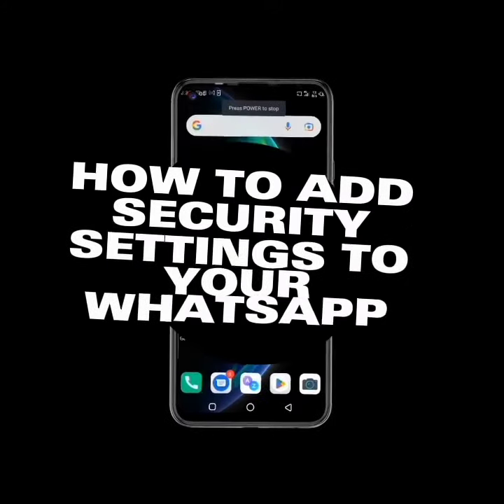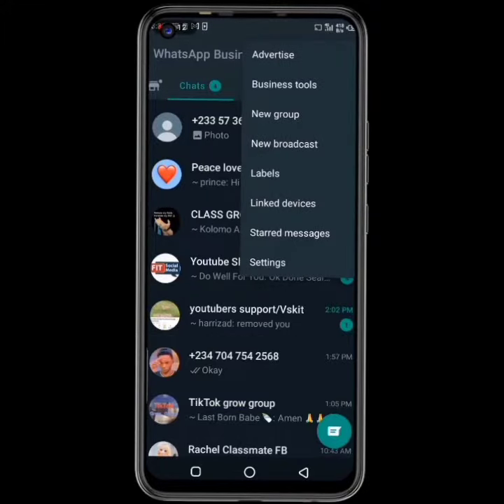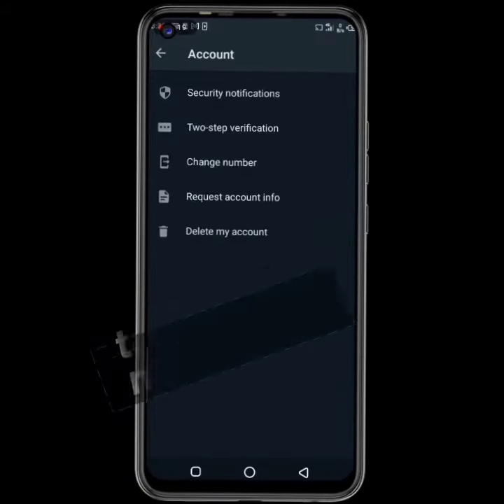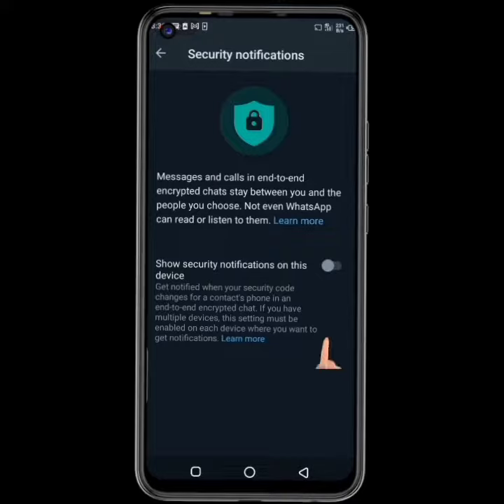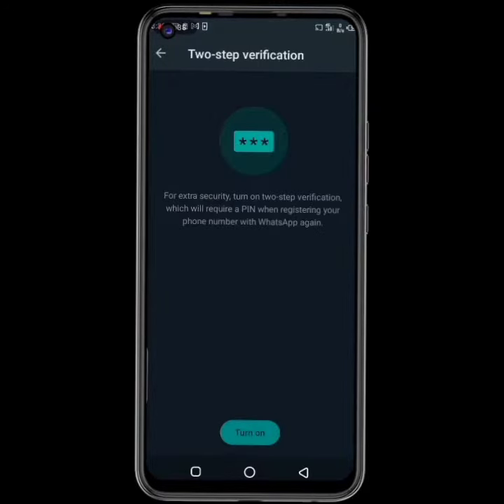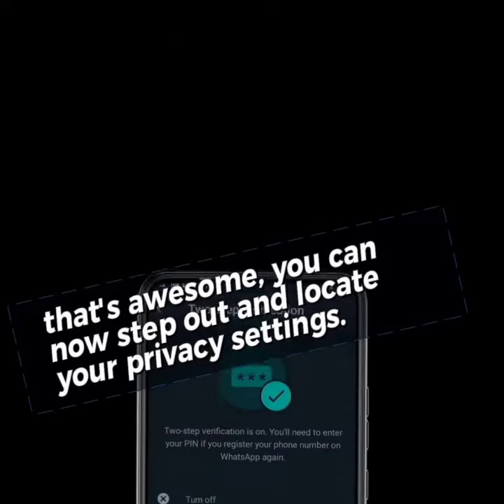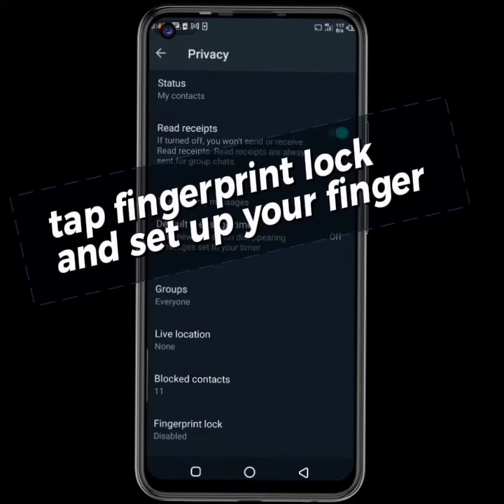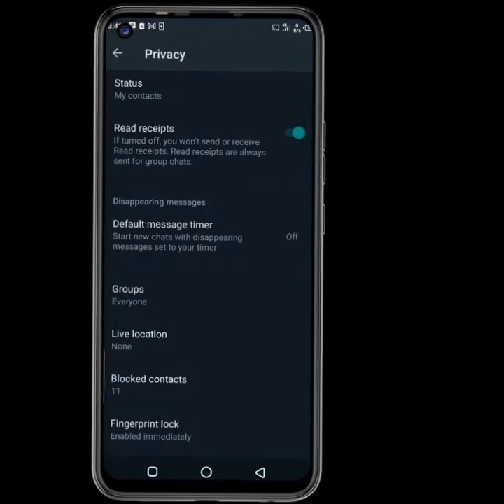ANOTHER SIMPLE TUTORIAL ON HOW TO SET TWO STEPS VERIFICATION ON WHATSAPP 2023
In this video I'm going to show you how to set up fingerprint lock on whatsapp and
Step by step on how to set up fingerprint lock on whatsapp on Android device.

Simple and easy way to set up fingerprint lock on whatsapp
Another way to prevent your WhatsApp messenger
Best way to set two step verification on whatsapp
Two step verification on whatsapp
WhatsApp tutorial
Tutorial on how to set two step verification on whatsapp
Tutorial on how to set fingerprint lock on whatsapp
Tutorial on how to make fingerprint scanner on whatsapp
Tutorial on how to get two step verification on whatsapp iPhone and Android
Tutorial on how to create two step verification on whatsapp
Tutorial on how to put touch Id on whatsapp
Tutorial on how to put fingerprint lock on whatsapp
Tutorial on how to get set two step verification on whatsapp
Tutorial on how to increase your security lock on whatsapp iPhone and Android
Tutorial on how to increase your security lock on whatsapp iPhone
Tutorial on how to increase your security lock on whatsapp Android
Easy tutorial on how to set two step verification on whatsapp
Easy tutorial on how to get two step verification on whatsapp
Easy tutorial on how to put touch Id on whatsapp
Easy tutorial on how to make fingerprint scanner on whatsapp
Easy tutorial on how to create fingerprint lock on whatsapp
Easy tutorial on how to put fingerprint scanner on whatsapp
Simple tutorial on how to get two step verification on whatsapp Android Fingerprint lock on whatsapp Android
How do I set two step verification on whatsapp
How can I set two step verification on whatsapp
How do people set two step verification on whatsapp
How do I set fingerprint scanner on whatsapp
How can I set fingerprint scanner on whatsapp
How do people set fingerprint scanner on whatsapp
What is fingerprint scanner?
I want to set two step verification on my whatsapp
I need to get two step verification on whatsapp
I need to set two step verification on whatsapp
I need to set fingerprint scanner on my whatsapp
How do fingerprint scanner on whatsapp work?
How to make fingerprint lock on whatsapp work
How to get fingerprint lock on whatsapp work
How can fingerprint lock on whatsapp work
Fingerprint scanner/lock on whatsapp
How fingerprint scanner looks like

How to set two step verification in whatsapp
How to create two step verification WhatsApp
How to put two step verification on whatsapp tamil
How to set two step verification in GB WhatsApp
How to make two step verification in whatsapp
How to get two step verification on whatsapp
How to do two step verification on whatsapp
How to get my two step verification code on whatsapp
How to use two step verification on whatsapp
How to bypass two step verification on whatsapp
How to set up two step verification on whatsapp
How to turn on two step verification on whatsapp
How to activate two step verification on whatsapp
How to two step verification on whatsapp malayalam
How to set fingerprint on whatsapp on your phone
How to make fingerprint on whatsapp on your phone
How to create fingerprint on whatsapp on your mobile phone
How to set up fingerprint on whatsapp on your phone
How to enable fingerprint on whatsapp iPhone and Android
How to enable fingerprint scanner on whatsapp Android device
How to enable fingerprint scanner on whatsapp
How to enable fingerprint lock on whatsapp
How to make fingerprint scanner on whatsapp iPhone and Android
How to make fingerprint lock

@miroska-tv @VyQwaint You can also watch the following videos more ideas 0:00 Intro
0:10 excuse 0:00 starting
0:10 10 seconds plus
0:20 20 seconds plus
0:30 30 seconds plus
0:40 40 seconds plus
0:50 50 seconds plus
0:60 60 seconds plus
1:00 1 minutes